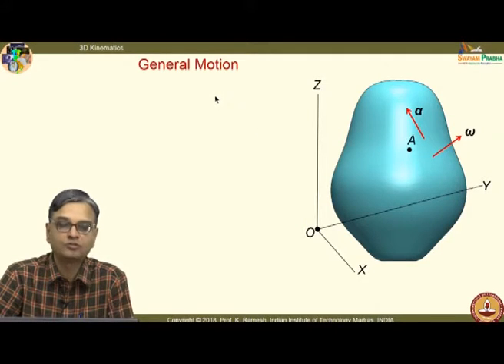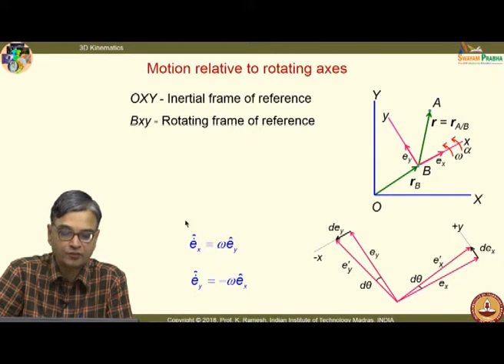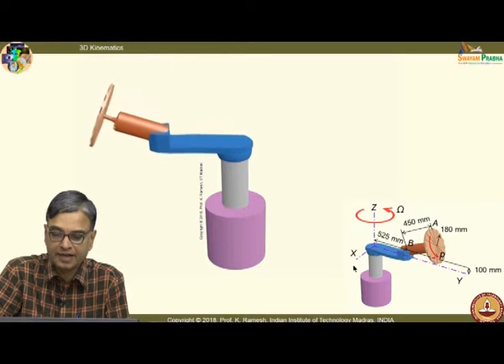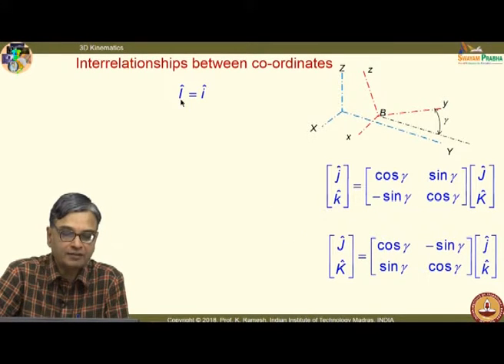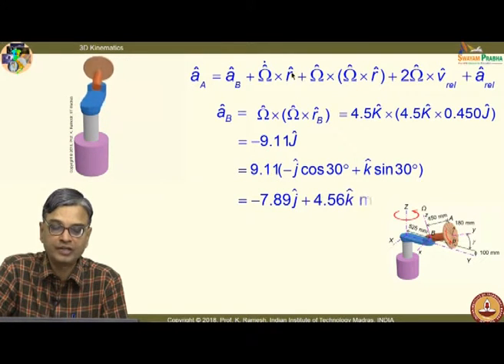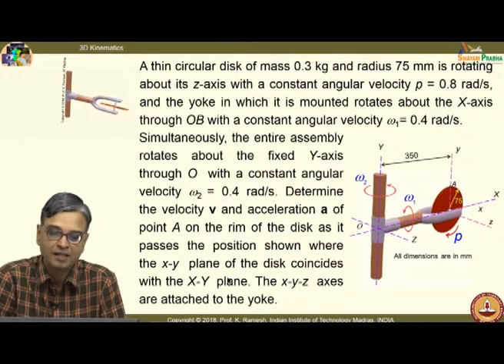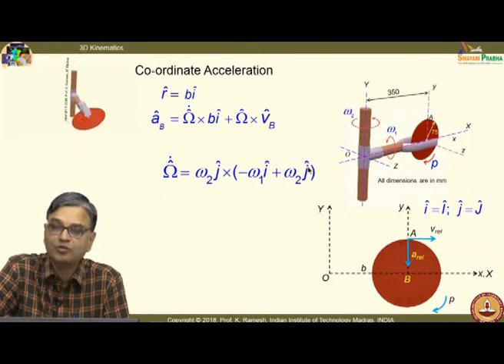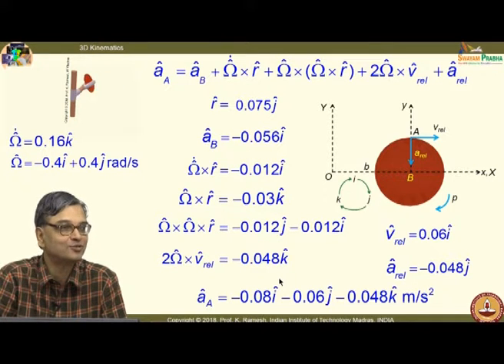3D Kinematics III